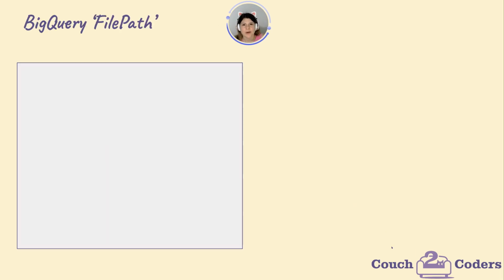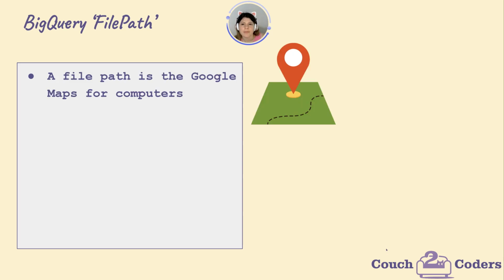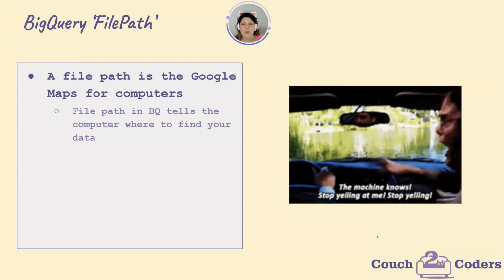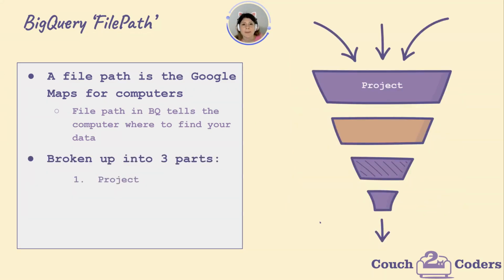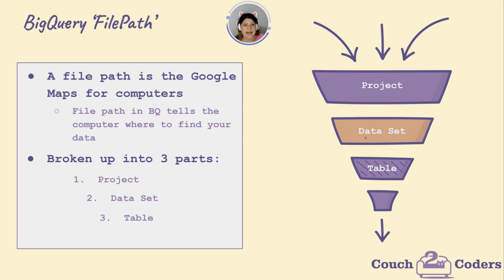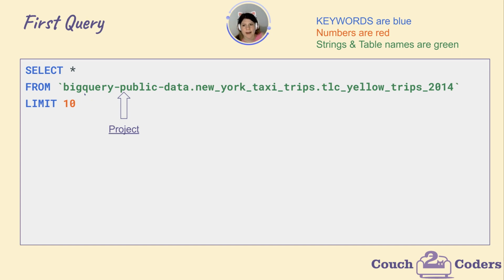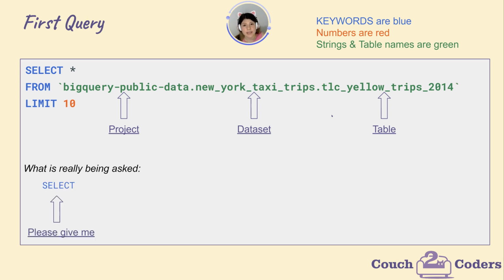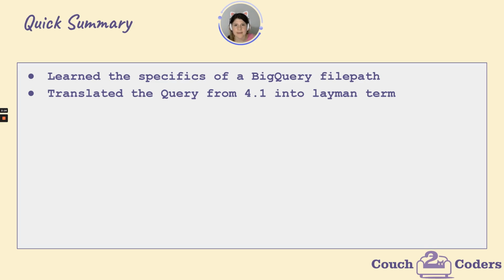4.2 BigQuery Filepaths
Learn what a BigQuery filepath is, the difference between a project, database, & a table

Table `bigquery-public-data.new_york_taxi_trips.tlc_yellow_trips_2014`